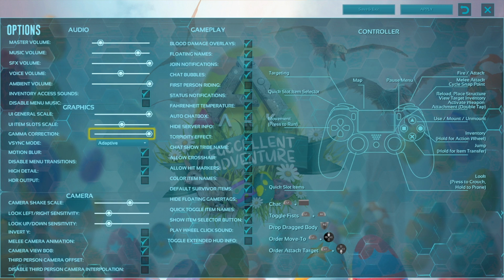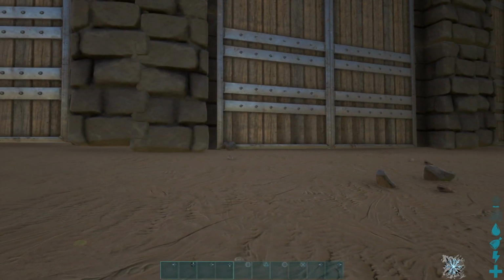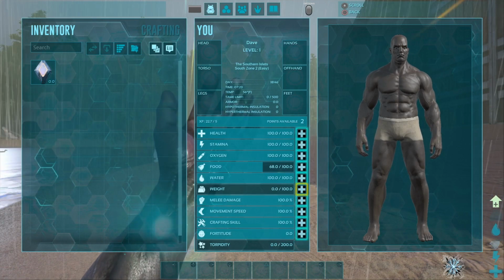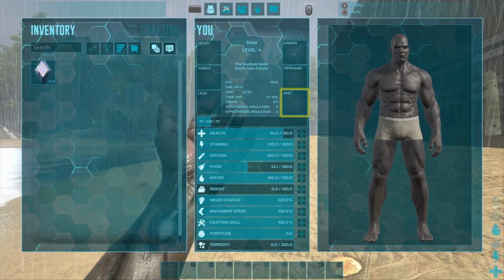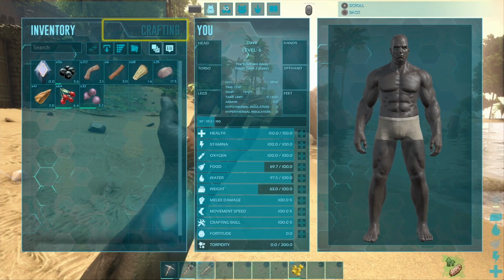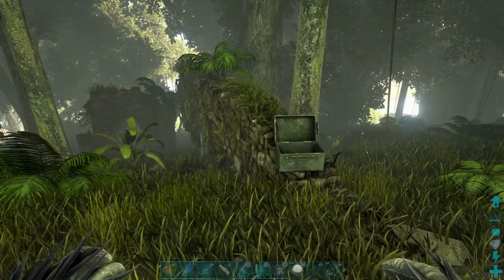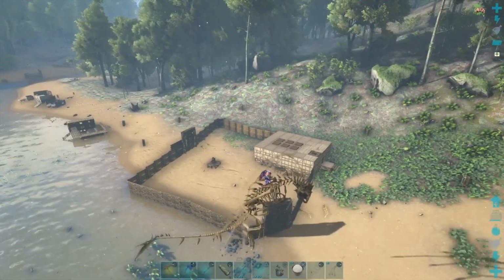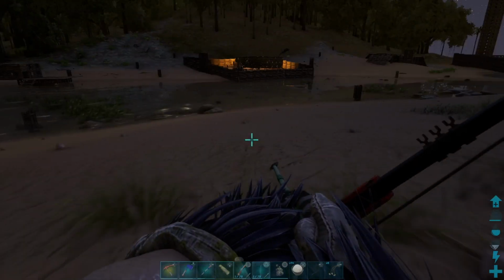Ark Survival Evolved Complete Beginner's Guide How To Get Started 2020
In this Complete Ark Survival Evolved Beginner's Guide I will show you how to start out in Ark, including leveling, attributes, crafting, taming and everything you need to know starting out in PVE or PVP.

Special Thanks To MusicToday80 for the intro music!

Ark Survival Evolved Beginner's Guide, 2020 Ark Survival Evolved Beginner's guide, Ark Survival Evolved, Ark Tips and Tricks, Ark Survival Evolved Starting out, Ark Beginner's guide, Ark Survival Evolved Official server tips, Pve, Pvp, Taming, Soopa-Dave